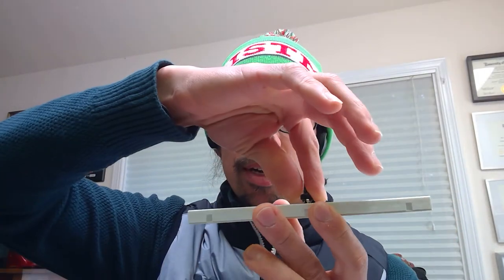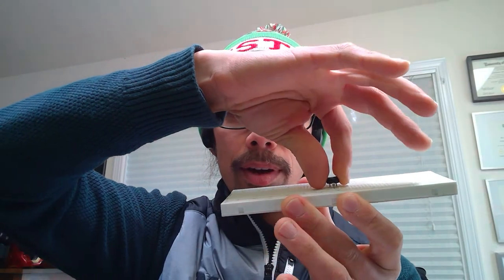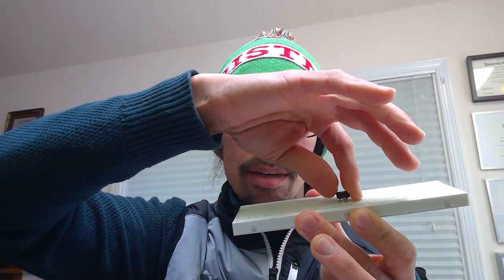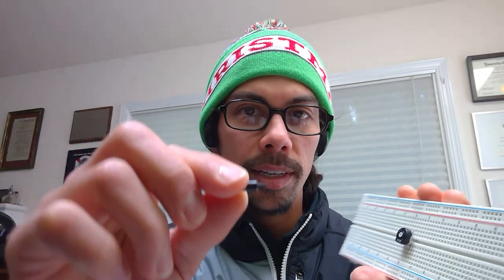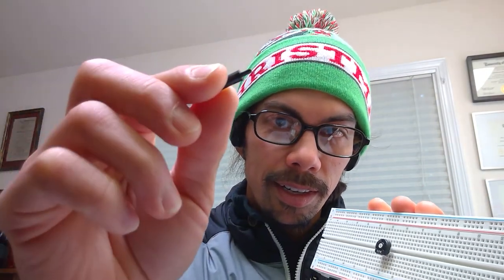The Elegoo Kit's 10k potentiometer